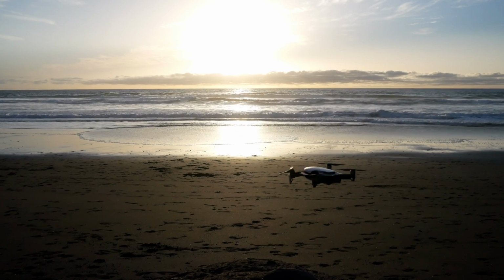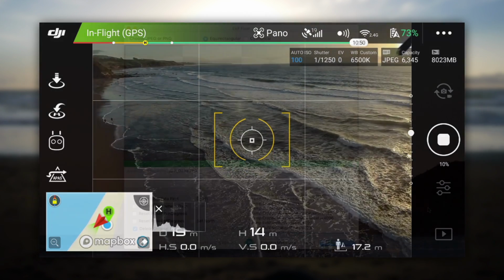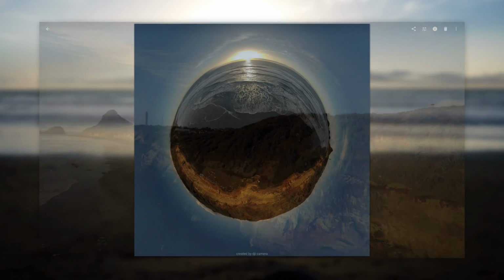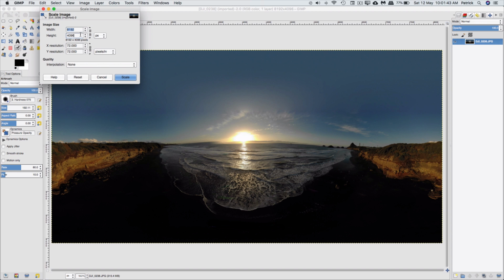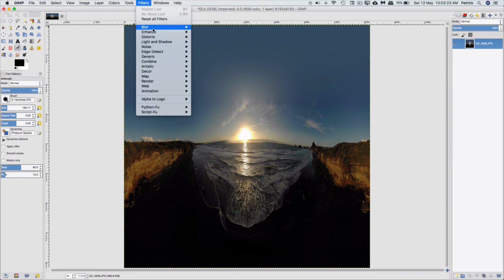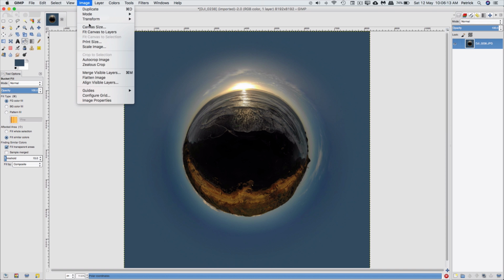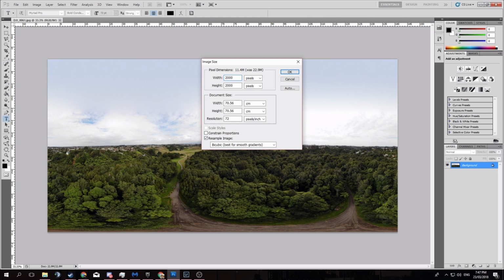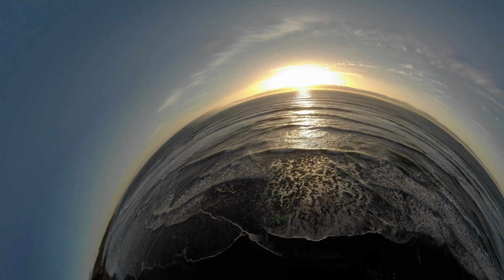How to create 360º Tiny Planet images with the DJI Mavic Series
A quick tutorial on creating 360º images and Tiny Planet photos using the DJI Mavic Air drone along with GIMP or Photoshop